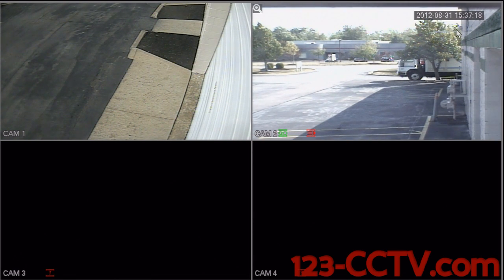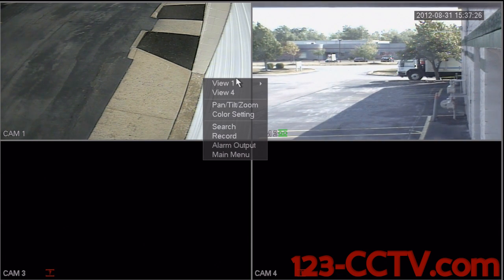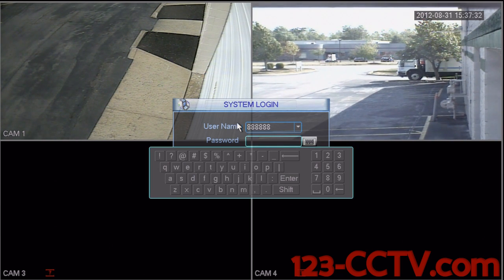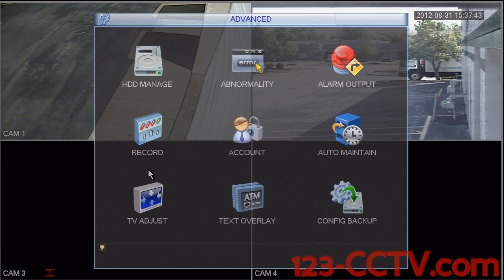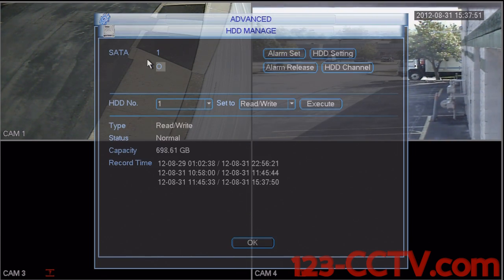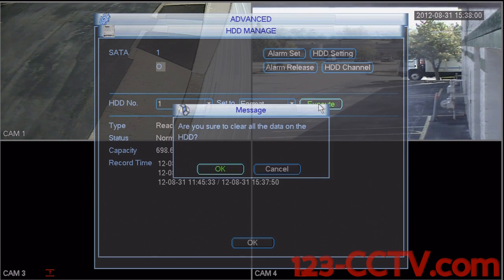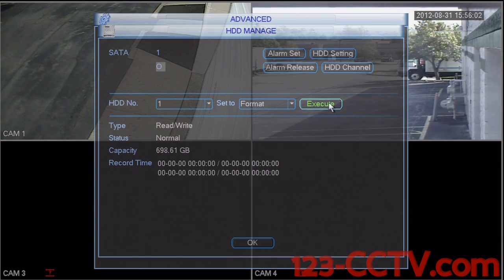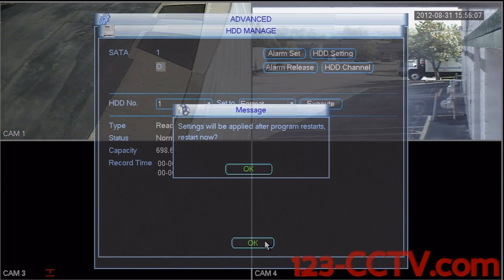Format Hard Drive On Your 123CCTV DVR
This is a video demonstrating how to format the hard drive inside your 123 CCTV DVR.